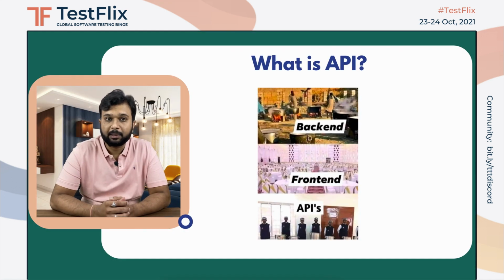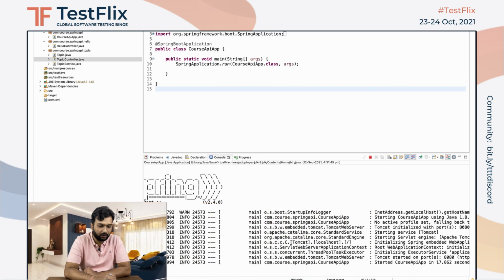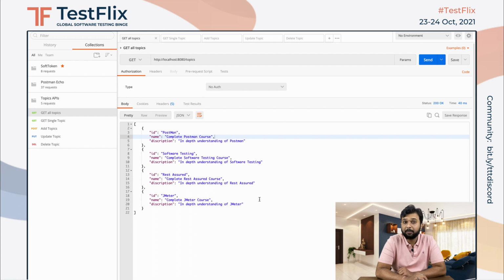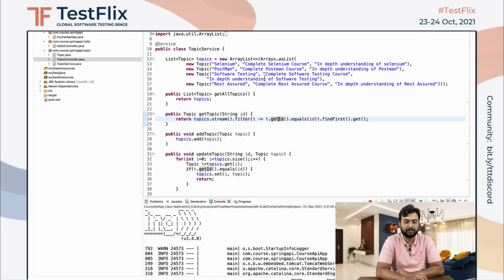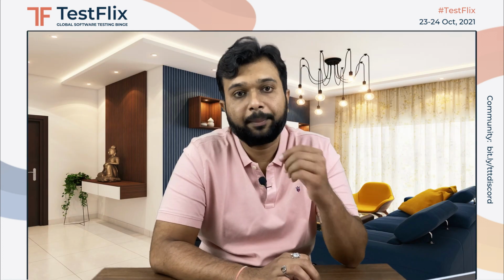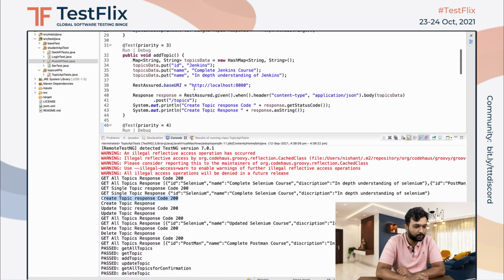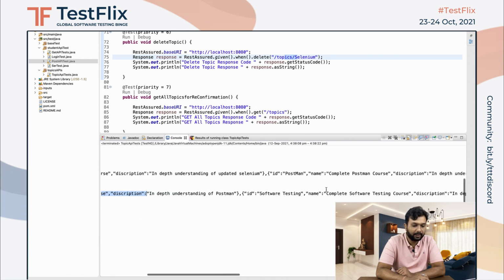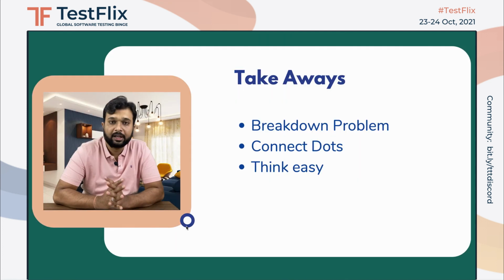"APIs Thinking : Don’t Make it complicated" by Nishant Gohel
Many Testers think that APIs are ghost stories and It’s difficult to learn. I will try to remove the goggles of difficulties with the walkthrough of APIs implementation and automating it. If testers understand the business flow, implementation, logic, problem statement, and purpose behind it; It will be easy enough to work on any technology.

Takeaways:

- Understand problem and breakdown in small chunks
- Start with easy; It will boost your confidence
- Connect dots
- Remove the perspective of difficulties.

Speaker Bio
★ Software Development Engineer in Test with around 5+ years of experience in the field of Software Testing. Experienced in Manual testing(Web, Mobile), Automation (Selenium, Appium), and API Automation.

★ Awarded as an Individual Contributor by Moolya Software Testing Pvt. Ltd.

★ Passionate about Information and Testing. I would love to research, blogging, and learn something new. which is a combo of Exploratory Testing, Thinking Skills, Context-Driven Approach to Testing. I love playing with tools that improve the quality of the Product.

★ Highly motivated and good team player with a passion for learning and has the capabilities to meet deadlines in a fast-paced environment.

★ Open to learn and share knowledge. I upload testing videos @fundootesters(YouTube).

TestFlix 2021 had:
- 5.2M Social Media Reach
- 29k+ Social Media Likes
- 32k+ Social Media Mentions

- 101 Speakers
- 100 Talks
- 22 Speaker Countries
- 6000+ Registrations
- 99+ countries
 - 2350+ companies
- 2271 Attendees
- 4000+ Messages shared on Event chat